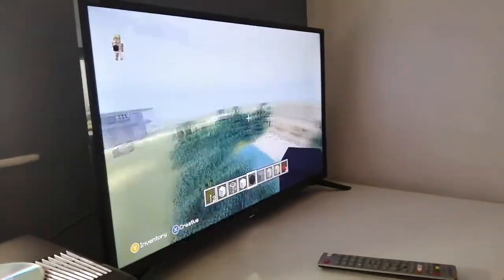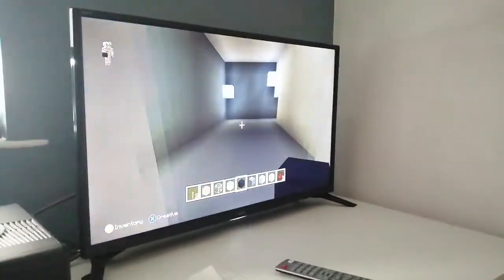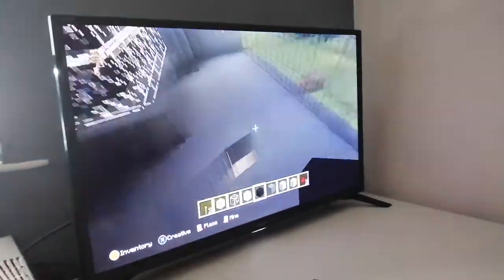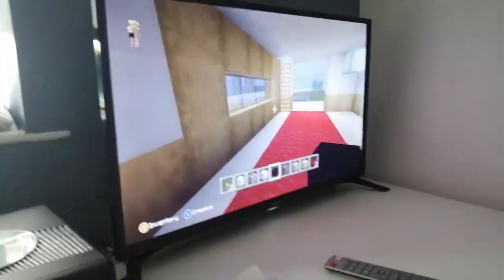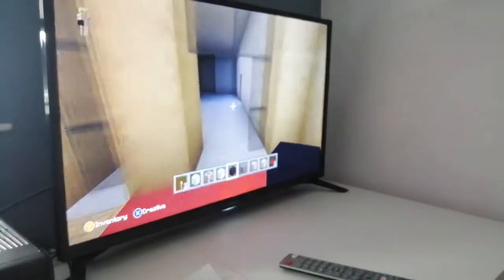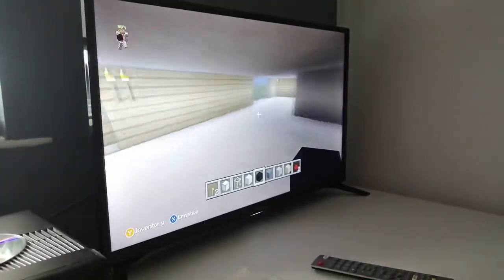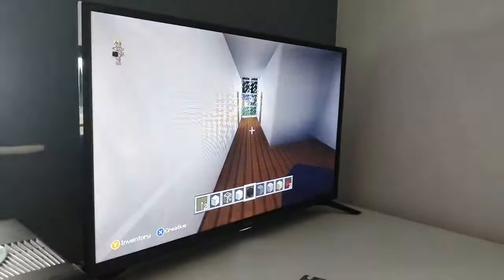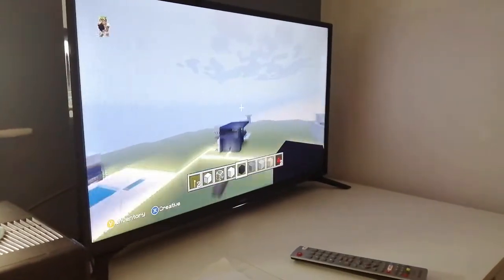showing you my Minecraft houses